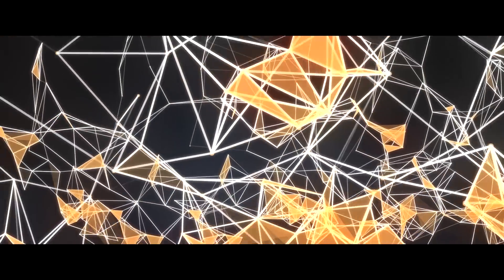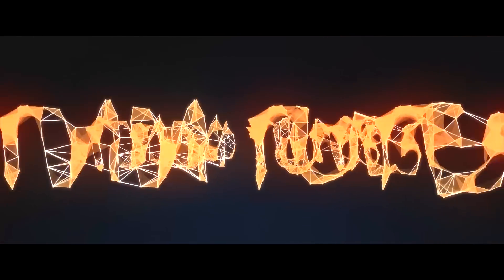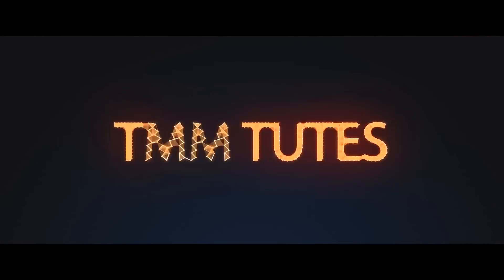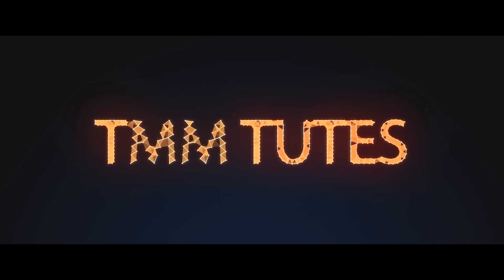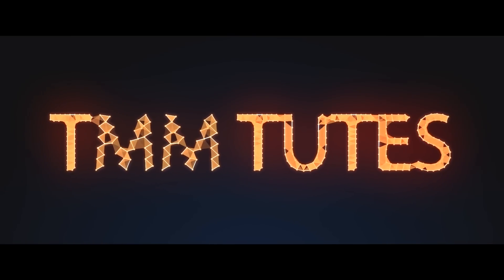Who do you pick to receive the ORGAN? - MMI/Medical Interview Station Example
This episode is part of my series of MMI Tutorial videos in an effort to prepare you for upcoming interviews.
It focuses on data analysis, where given information to process and repackage.

Don't hesitate to get in contact with me there.